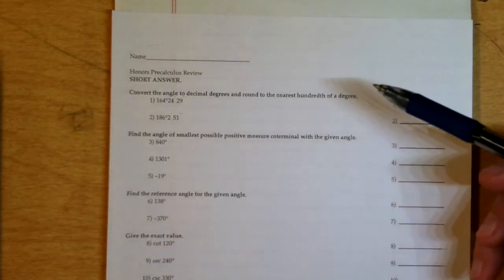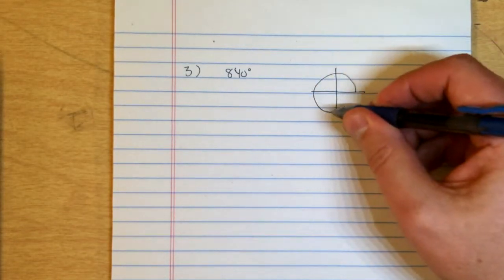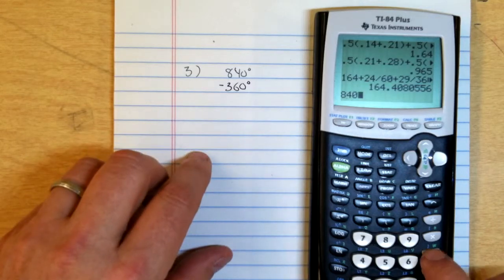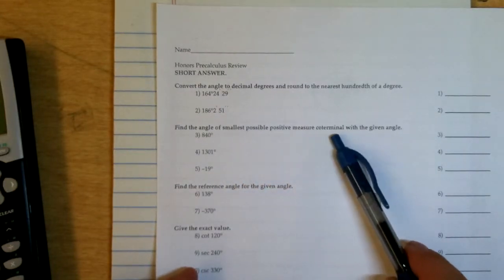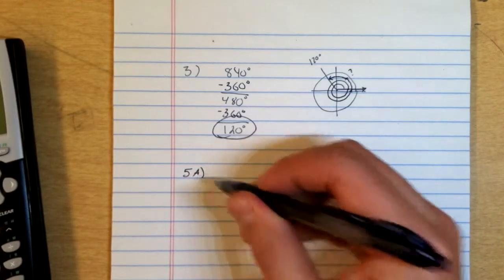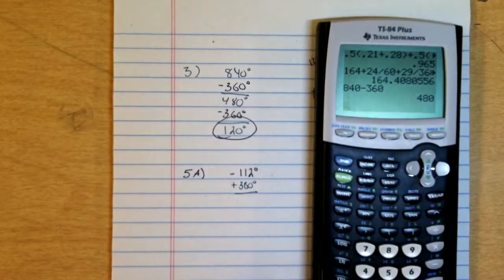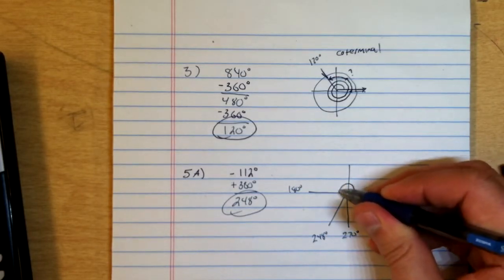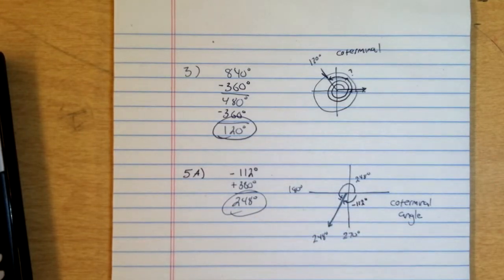PreCalculus Final Exam Review Q# 3,4, and 5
Dr. Reese goes through the precalculus final exam review.